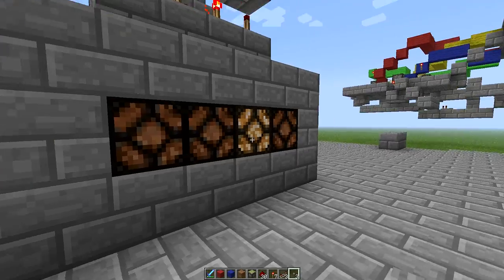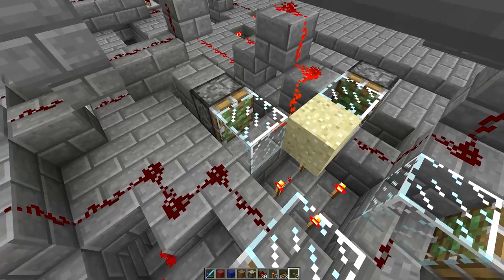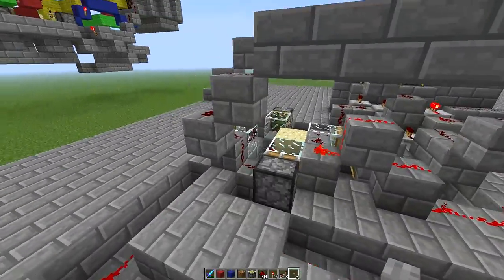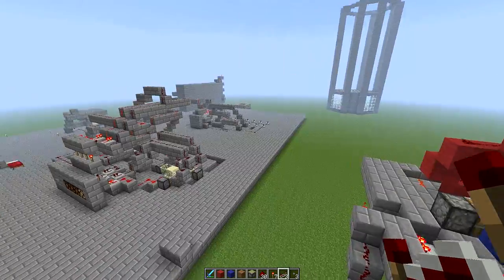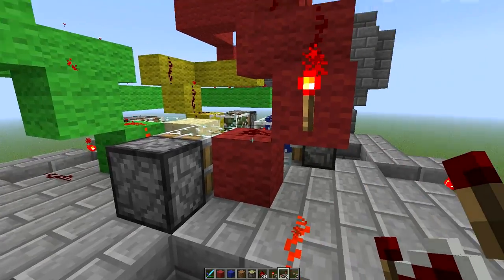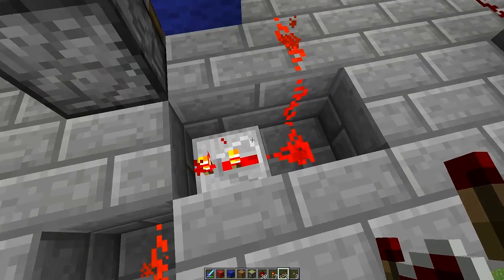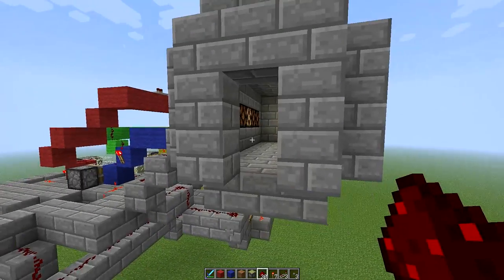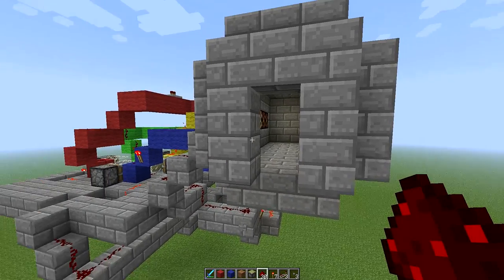Minecraft - Selector Switch - Super Simple Selection!